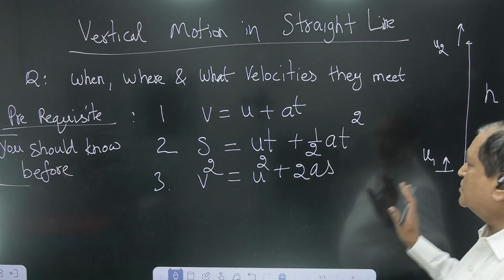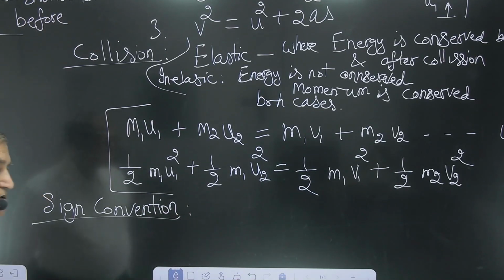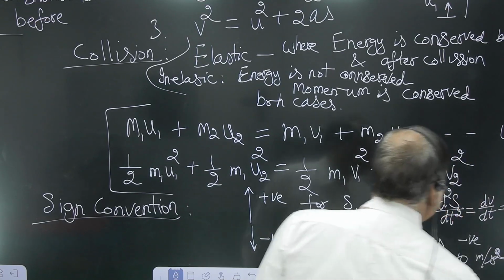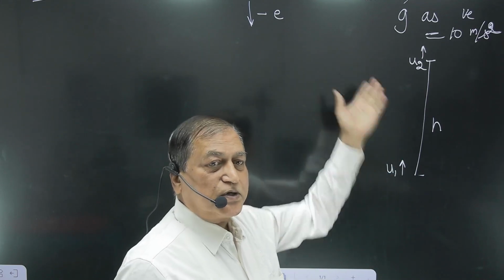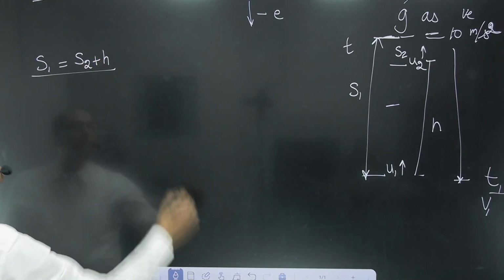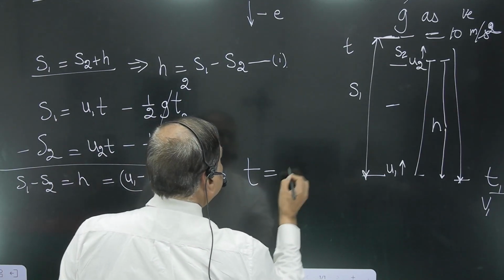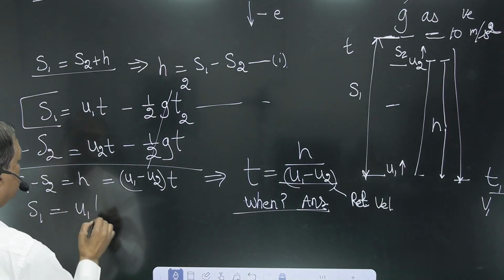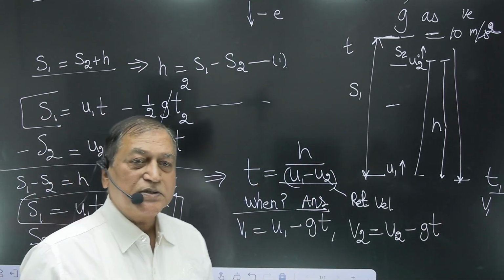IITian Explains How to solve any twisted numerical | Prof S K Tewatia | Number Pakke Series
Motion in Vertical Straight Line. PYQ. Join our UTube and Telegram Channel Free